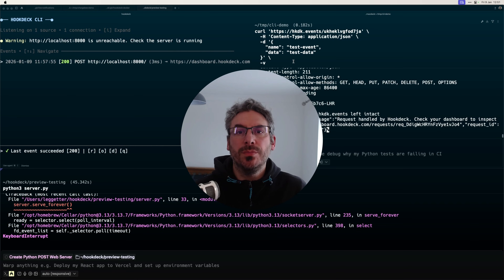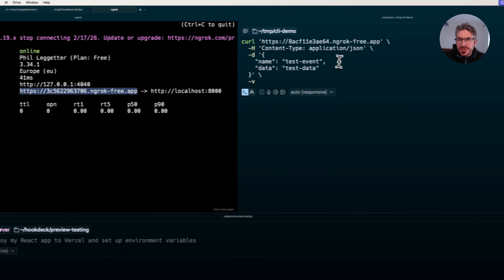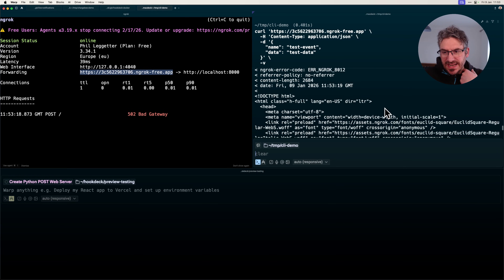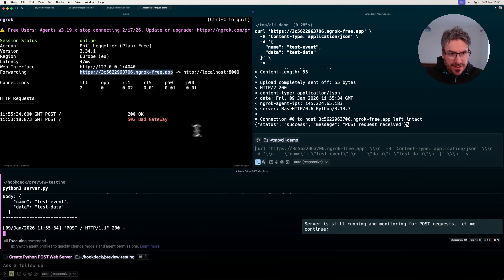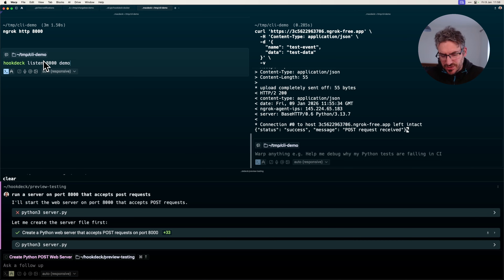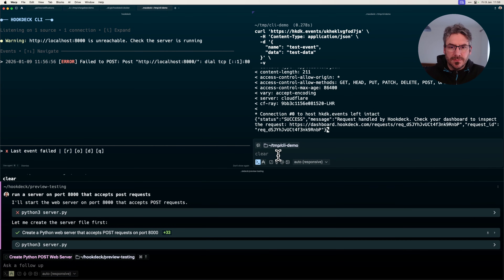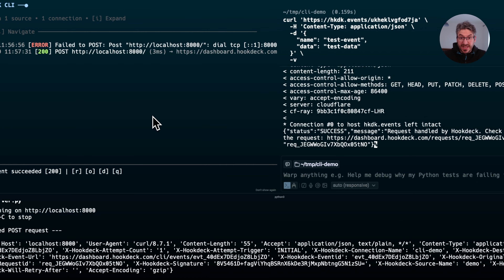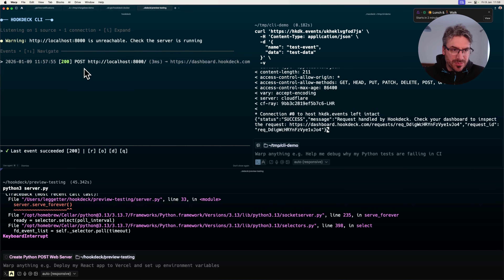Improving Localhost Tunneling DX with Faster Feedback in the Hookdeck CLI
Small developer experience improvements often have the biggest long-term impact.

In this short video, I walk through a recent update to the Hookdeck CLI that adds instant warnings when your local server isn’t reachable. It’s a simple change, but one that removes a lot of unnecessary guesswork when developing and testing webhooks locally.

Instead of discovering the problem after failed requests or digging through tunnel output, the CLI now tells you immediately when something isn’t running as expected.

This kind of feedback arrives early, reduces ambiguity, and helps keep local development flows tight and predictable.

If you work with webhooks, tunnels, or local event-driven development, this is one of those small DX details that quietly saves time.